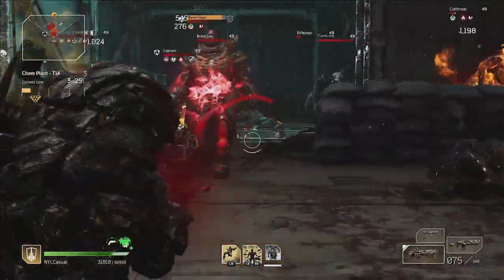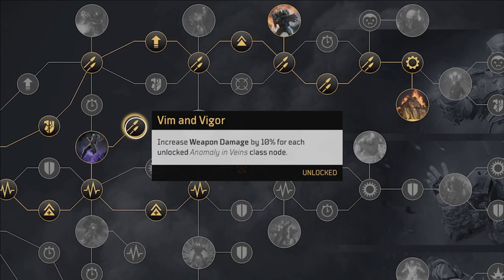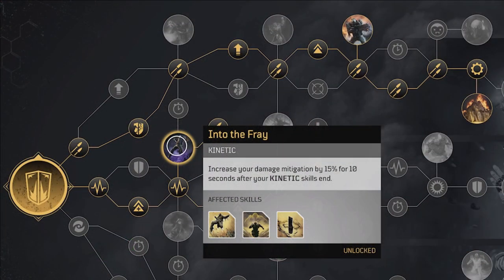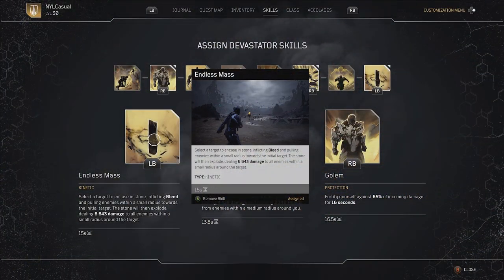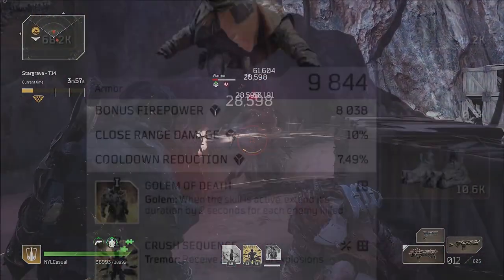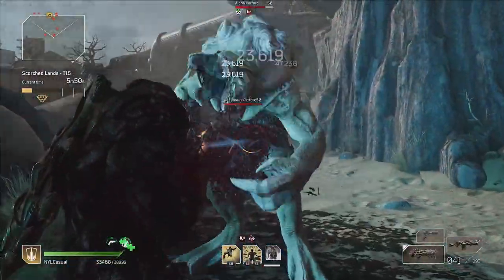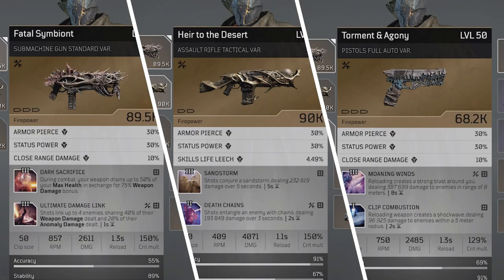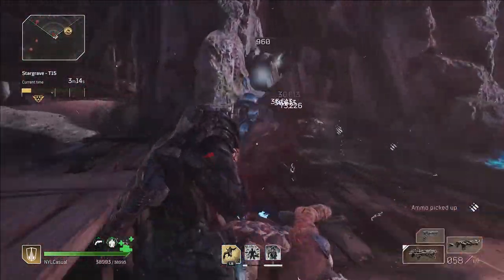Outriders Devastator Build Guide - More Healing = More Damage = CT15 Gold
Welcome to my latest Outriders Devastator Build Guide.  Top tree firepower builds are, let’s be frank, pretty awesome when they work.  Big damage, massive crits, what isn’t there to like.  Well dying a lot I guess.  Because firepower builds are often glass cannon builds and so killing enemies before they can get to you is the name of the game.  I’m not that good so I am always looking for builds that have solid survivability as well as damage output.
This is my take on a firepower build, the Reanimator Build.  One that you can run CT15 gold on, and that will keep you alive.
If you do want a pure glass cannon firepower build, then I would recommend Yoda of Soda or RoundedTikTak who have put out some great Devastator build guides.  Keep it up chaps.

Chapters:
0:00:00 Why You Should Watch This Video
0:00:51 Best Class Tree
0:02:32 Use These Skills
0:03:32 Which Mods Should You Use?
0:06:10 Quick Build Summary

Thanks for taking the time to watch my video.  I am early on in my journey to build a successful gaming channel, and every view helps.  Particularly yours.

Content on my channel focuses on first impressions, game reviews, and game guides.